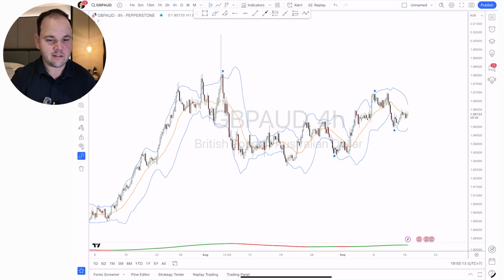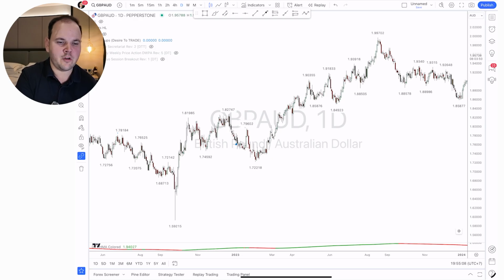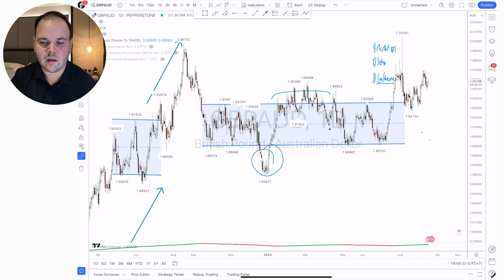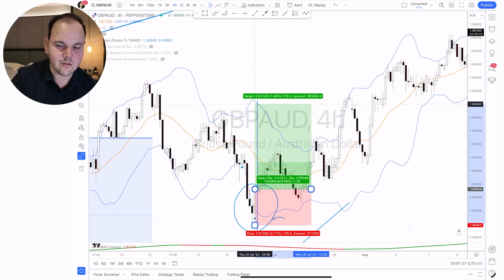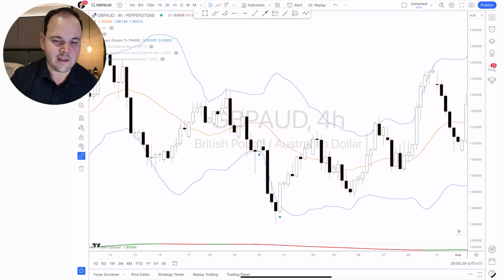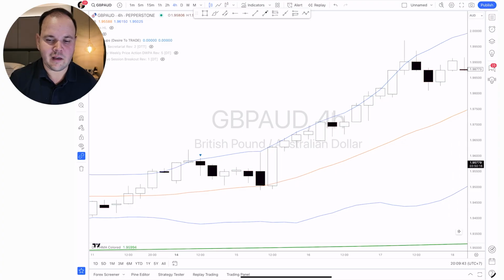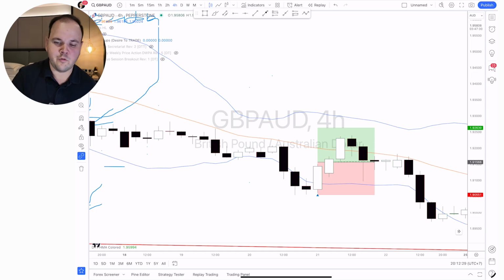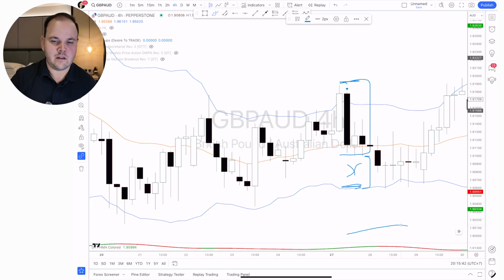Bollinger Bands Trading Strategy: My Best Setups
In this Forex trading video, Etienne shares his Bollinger Bands trading strategy. You will learn his best setups in the past 8 years making him a living while he travels the world.